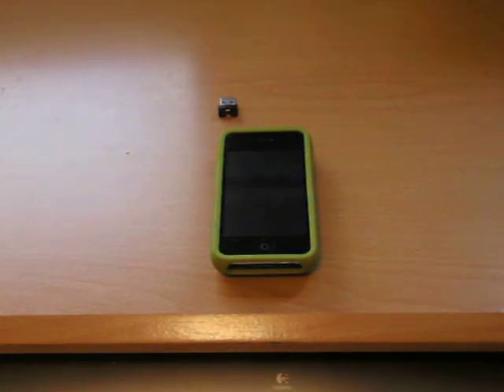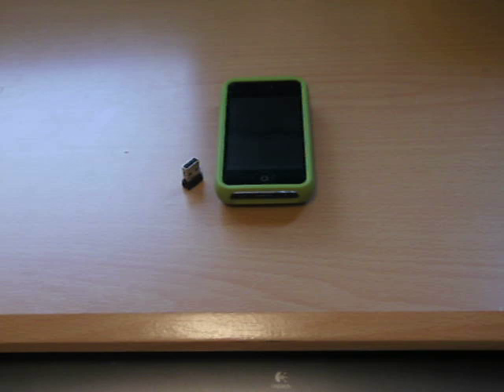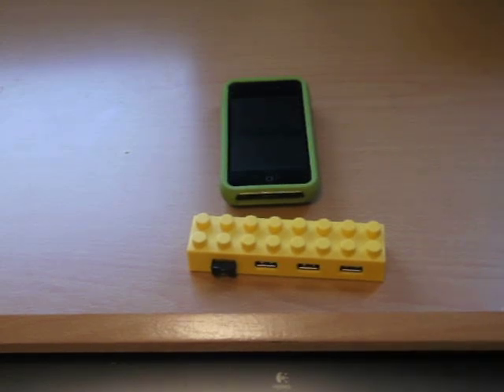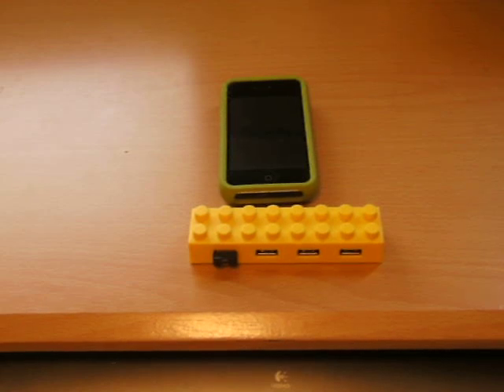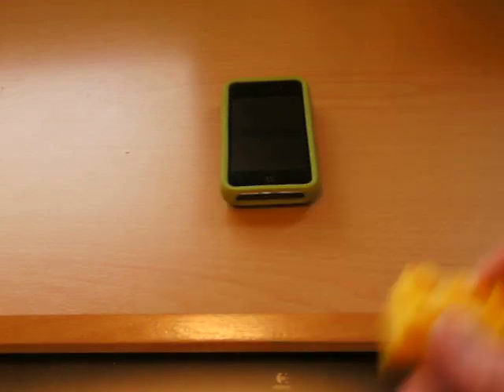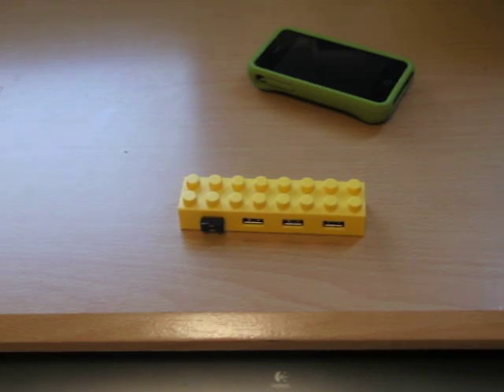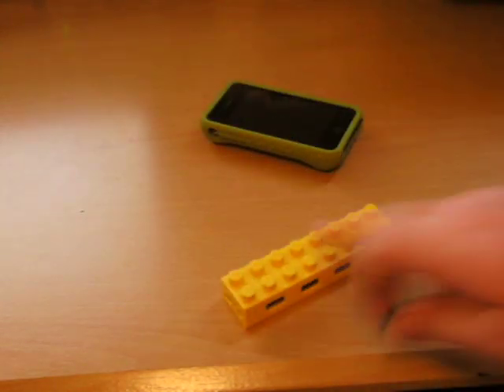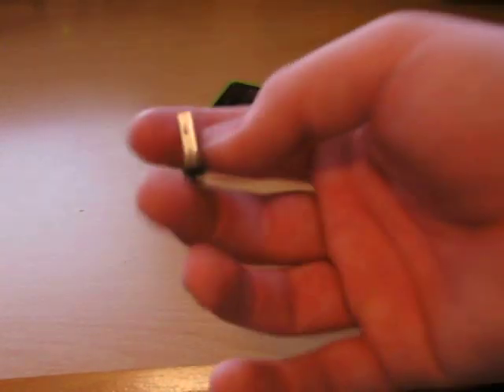worlds smallest micro sd card reader review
thanks again to the guys at usbfever for all of their support